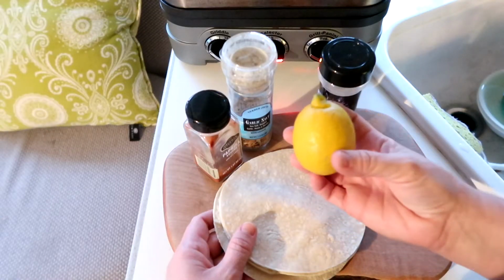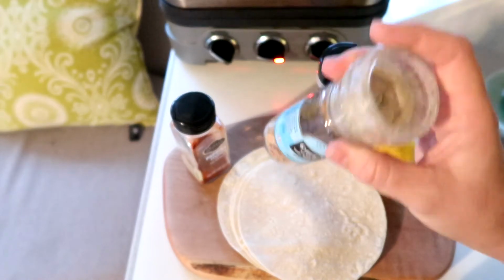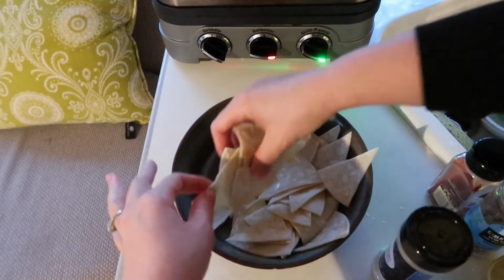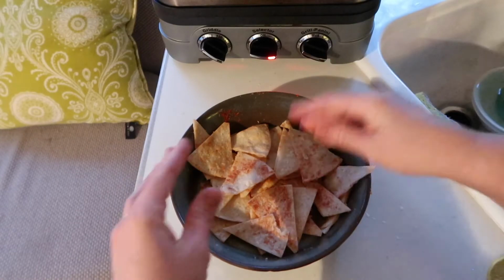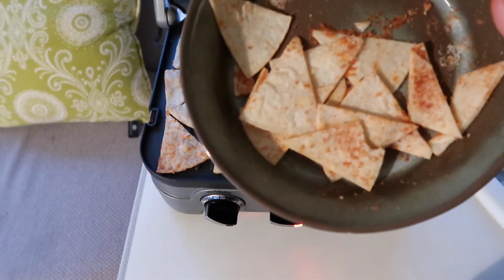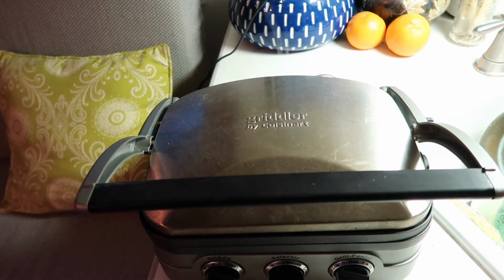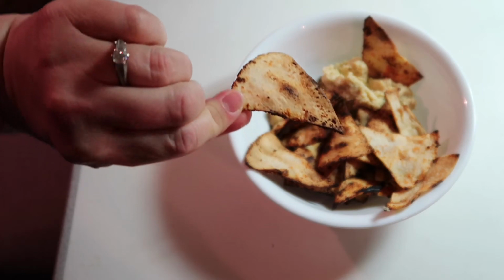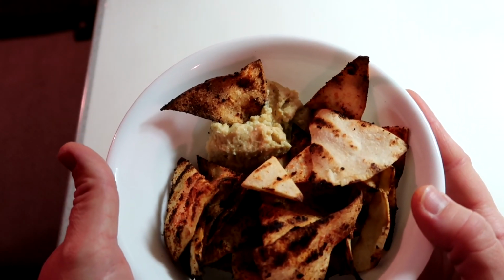MAXIMUM WEIGHT LOSS SNACKS || BAKED CORN TORTILLA CHIPS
I have such great health results following the Starch Solution and working on Maximum Weight Loss recommendations from Dr. John McDougall. Eating wholesome, delicious snacks such as these help me to continue being healthy, while also giving me a good, salty, crunch to enjoy. I hope you like these chips!

THE STARCH SOLUTION

CHECK OUT THESE OTHER VIDEOS AND MY PODCAST and FIND THE RECIPES BELOW.

Want to listen to the How to be a Minimalist podcast? You can find it here:

BAKED CORN TORTILLA CHIPS

4 corn tortillas
Juice from 1/2 lemon or lime
1/4 tsp garlic powder
1/4 tsp salt—or to taste
1 tsp onion powder
1/2 tsp paprika

Preheat the oven to 375 Fahrenheit.

Slice the corn tortillas into wedges—I like to cut each one into 8 wedges. Please in a bowl and squeeze lemon over the tortillas, then toss.

Sprinkle seasonings over the tortilla wedges, then toss again, trying to keep as much of the seasonings on the wedges as possible.

Layer on a parchment lined baking sheet, then place in the oven.

Bake until the wedges are nicely browned (about 10-15 minutes), then flip and continue baking until the other side is also nicely browned (about 5-8 minutes). Let cool completely before eating so they become as crisp as possible. SEE NOTES BELOW.

All ovens, moisture amounts, tortilla sizes, etc, are different, so baking times will vary. Also, it’s highly likely that—in order to have the best results—you’ll need to pull chips off the tray individually in order to allow the others to continue baking without burning the chips that are finished baking.